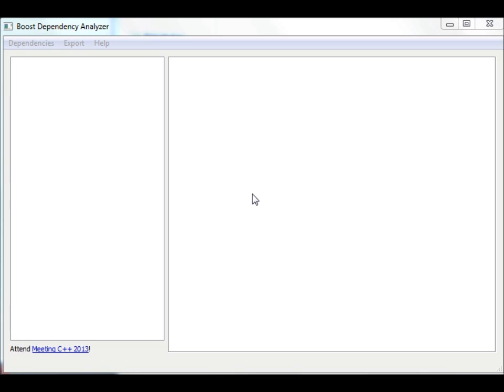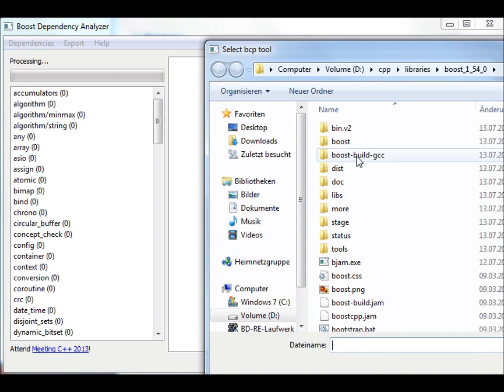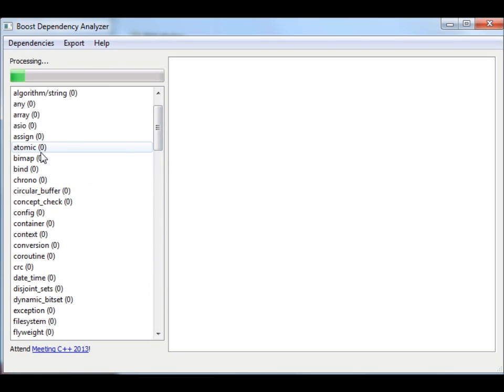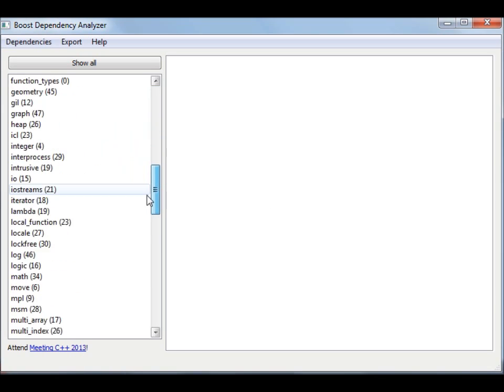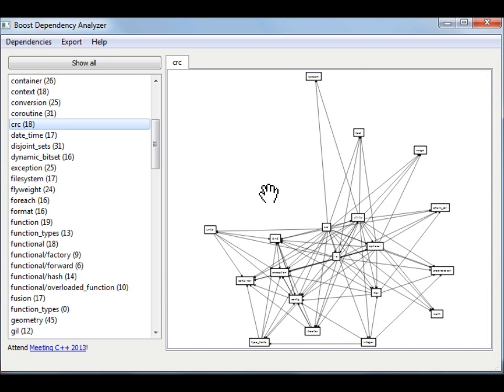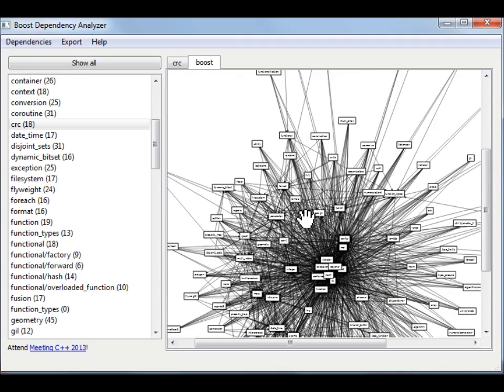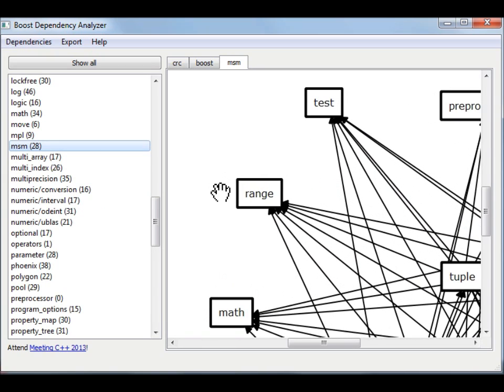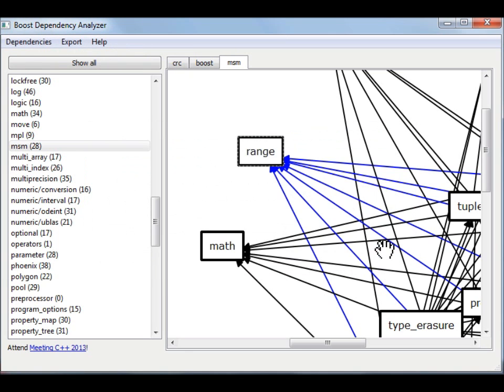Boost Dependency Analyzer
I've written a simple tool to analyze the dependencies in the boost C++ libraries. The Program is build with Qt and boost, boost.graph is being used to calculate the graph layout.